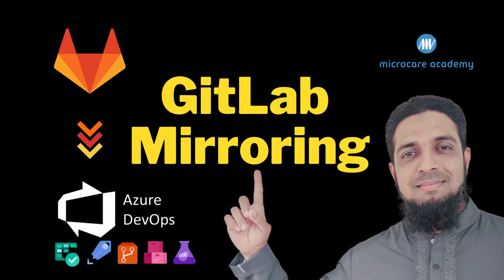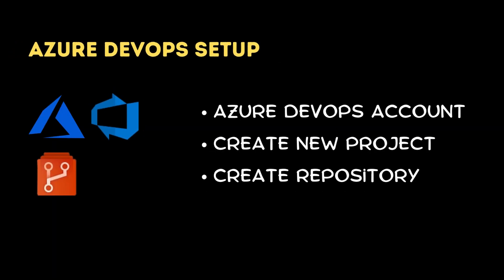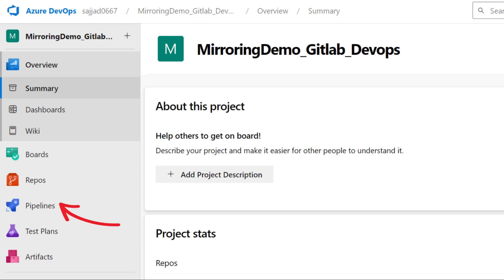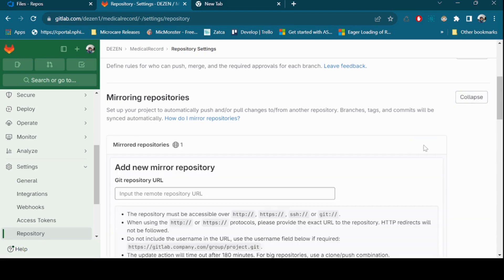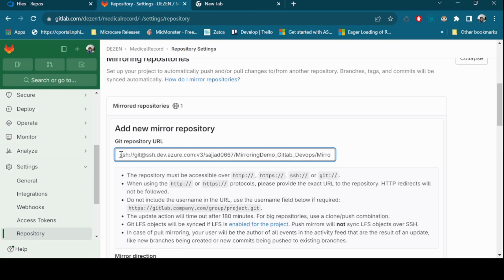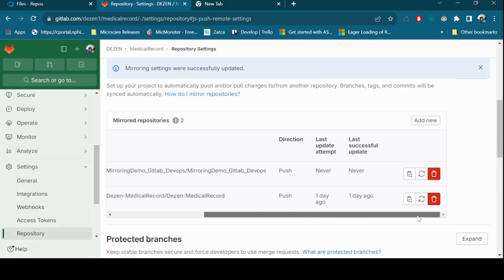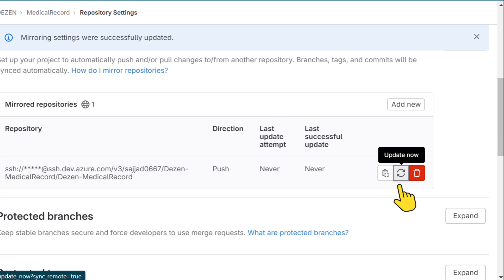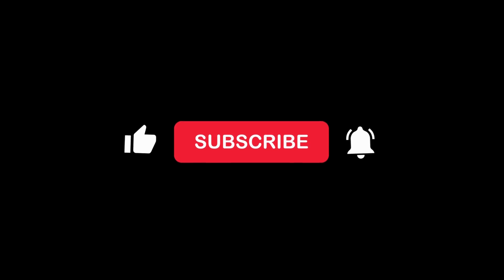How to Mirror GitLab Repositories to Azure DevOps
How To Mirror GitLab Repo To Azure DevOps Repo | gitlab ci

In this tutorial video, we'll walk you through the step-by-step process of mirroring a GitLab repository to an Azure DevOps repository.
Mirroring is a powerful technique that allows you to keep your codebase synchronized across multiple platforms, enhancing collaboration and ensuring redundancy.
Whether you're working on a multi-platform project or simply want to back up your code, we'll show you how to set up this seamless integration between GitLab and Azure DevOps.
By the end of this video, you'll have a clear understanding of how to mirror your repositories effortlessly.

Found this video helpful? We'd love to hear from you!

how to mirror gitlab to github
gitlab mirroring
how to mirror gitlab repo
gitlab tutorial
devops tutorial
gitlab ci cd
gitlab ci cd tutorial
gitlab ci tutorial
gitlab ci/cd